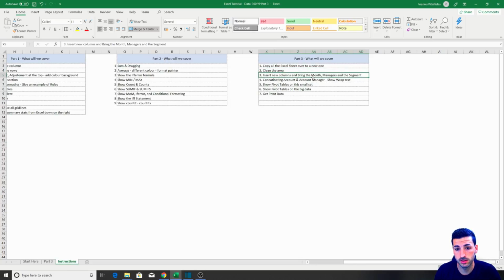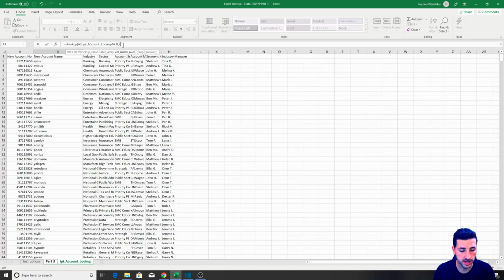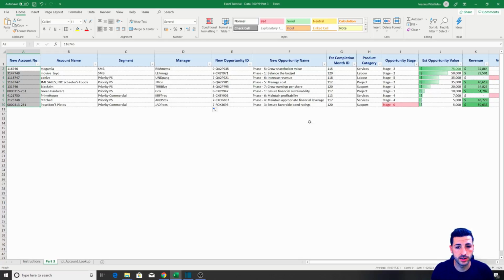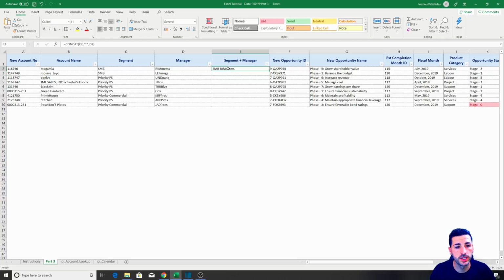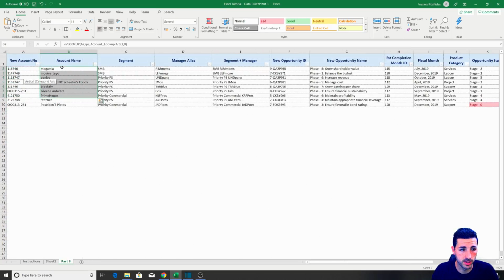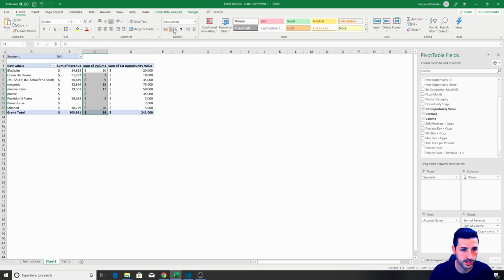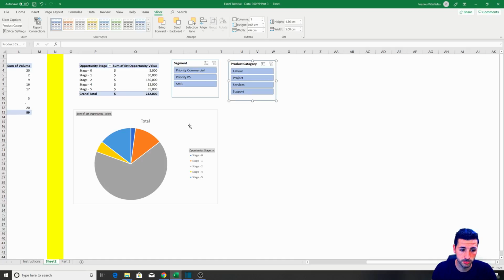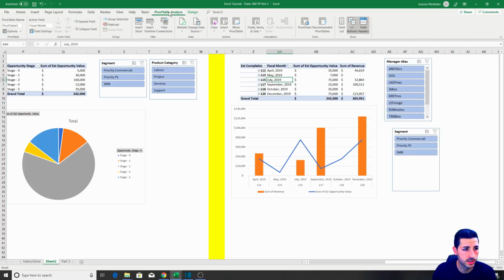How to Create Pivot Tables and VLookups in Excel - Part 3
This Excel Tutorial is demonstrating how to use VLOOKUP & PIVOT Tables in Excel. It gives a lot of examples in order to help you understand the different use-cases of VLOOKUPs and PIVOT tables and why they are important. Please note that this is Part 3; if you have not watched part 1 & part 2 yet, please watch them first in order to understand the data better.

It covers the following topics:
• Duplicating Excel Sheets
• Inserting new Columns
• VLOOKUPs
• PIVOT Tables
• Charts from Pivot Tables
• Pivot tables Slicers
• Pivot Tables Connections

Excel Tutorial Pivot Tables Vlookup - Part 3
Excel Tutorial Pivot Tables Vlookup 2020
Excel Tutorial Pivot Tables Vlookup